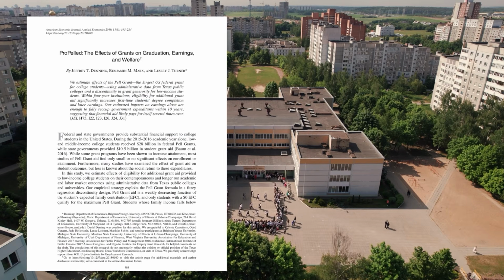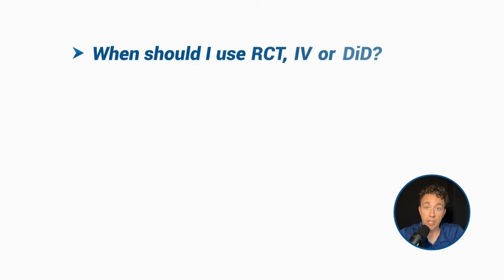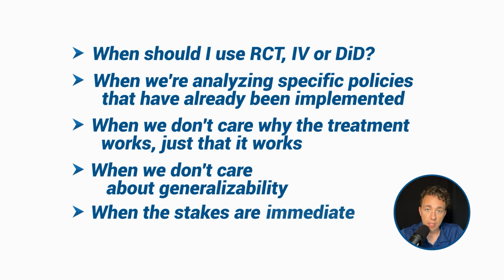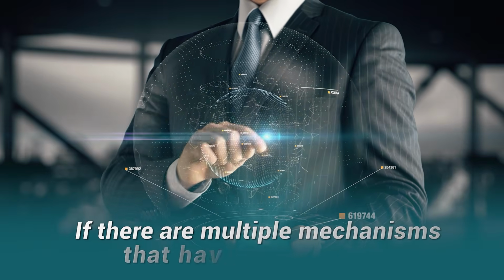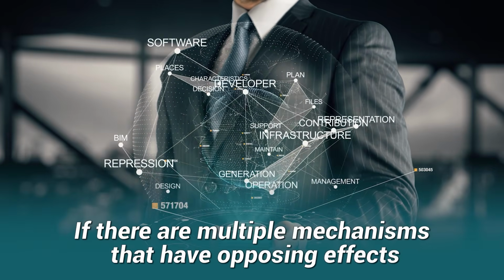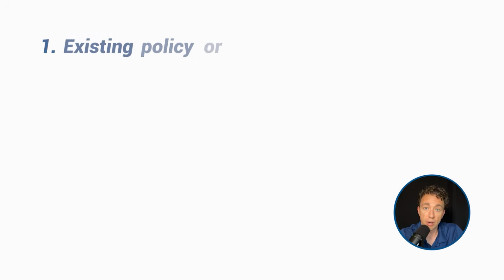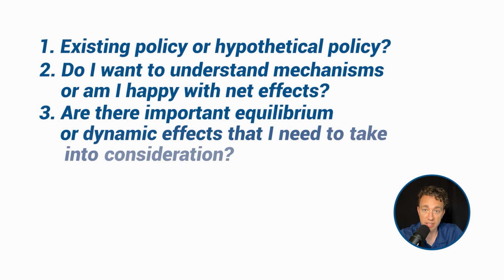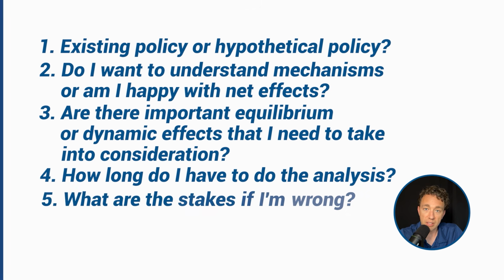When Is Structural Modeling Useful?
What's the difference between structural models and simpler econometric methods like RCTs or difference-in-differences? In this video, I break down when to use each approach in empirical economics research.

Scientific Papers Referenced:
Jardim, Ekaterina, Mark C. Long, Robert Plotnick, Emma van Inwegen, Jacob Vigdor, and Hilary Wething. 2022. "Minimum-Wage Increases and Low-Wage Employment: Evidence from Seattle." American Economic Journal: Economic Policy 14 (2): 263–314.
DOI: 10.1257/pol.20180578

Denning, Jeffrey T., Benjamin M. Marx, and Lesley J. Turner. 2019. "ProPelled: The Effects of Grants on Graduation, Earnings, and Welfare." American Economic Journal: Applied Economics 11 (3): 193–224.
DOI: 10.1257/app.20180100

Key Topics Covered:
The fundamental distinction between policy evaluation and policy design
When simpler methods (RCTs, IV, diff-in-diff) are most appropriate
When structural models become necessary
Understanding mechanisms vs. net effects
General equilibrium and dynamic effects
A practical decision framework for choosing your methodology

Real-World Examples:
Seattle's $15 minimum wage policy
Pell Grant effects on college graduation
Job training program evaluation

Whether you're a grad student choosing a dissertation topic, a policy researcher, or just curious about how economists analyze interventions, this video will help you understand the tradeoffs between methodological complexity and practical applicability.

Decision Checklist Questions:
Are you analyzing an existing or hypothetical policy?
Do you need to understand mechanisms or just net effects?
Are there important equilibrium or dynamic effects?
What's your timeline for analysis?
What are the stakes if you're wrong?

Editing credit: @neiljohnmanllios3064